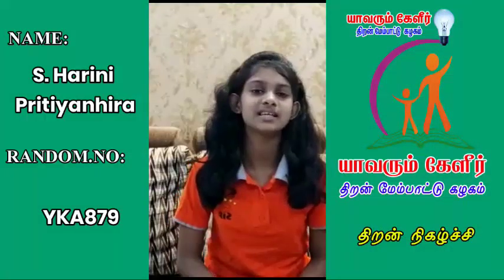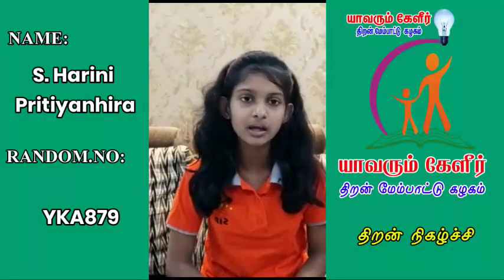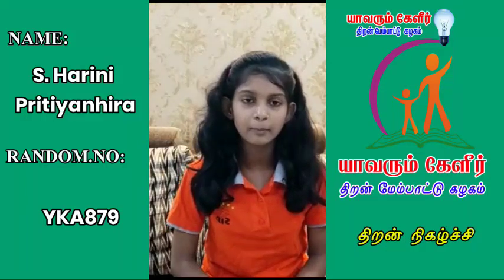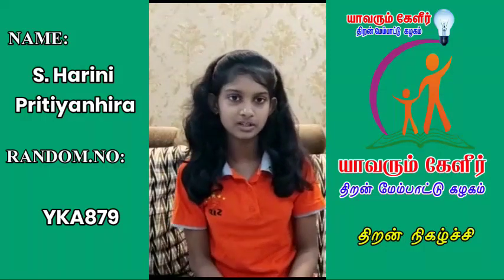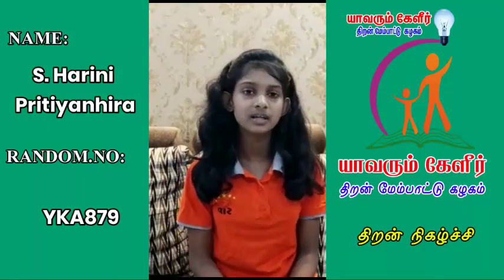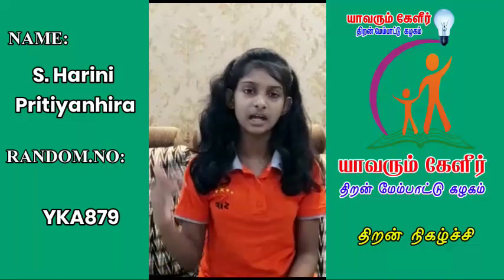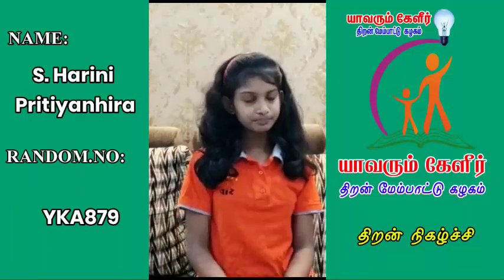S.Harini Pritiyanhira | YKA879 | Abacus Calculations | Talent Show | Yavarum Kelir | Jan2021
யாவரும் கேளீர் திறன் மேம்பாட்டு கழகம் நடத்தும் இணையவழியிலான "Talent Show"